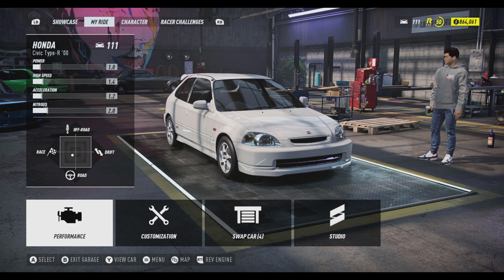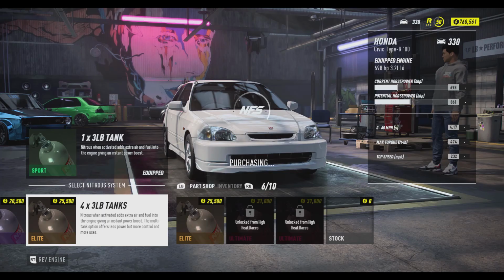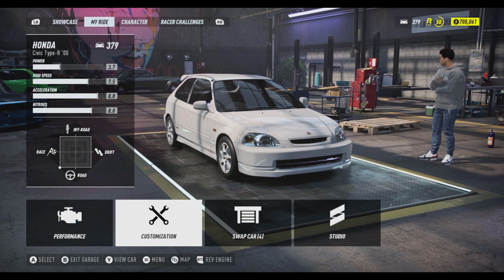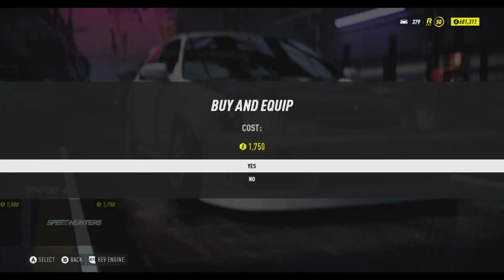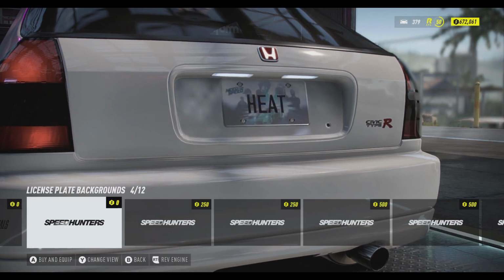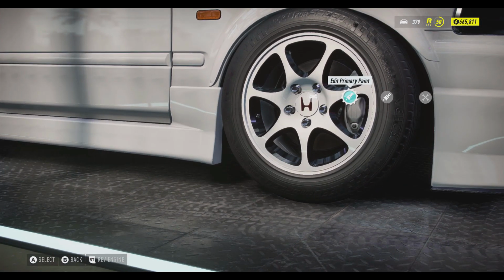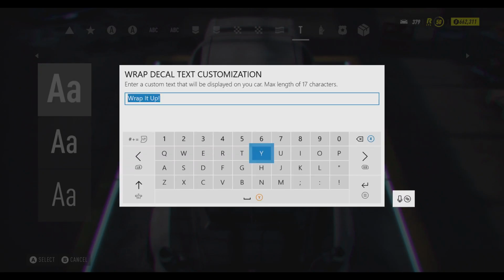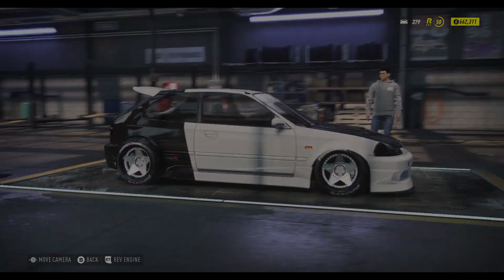NFS HEAT / HONDA CIVIC RACE BUILD! need for speed heat potential rsr killer!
This video is of an old skool honda civic type r. This car has alot of potentail to be another rsr killer and was a massive shock to me when i raced this car. Better parts would see this car reach over the 400+ rating and be a real handful. Watch the video for yourself and be the judge of it being an rsr killer.